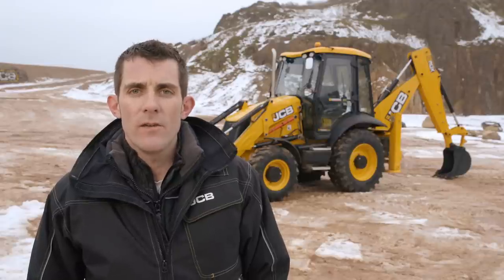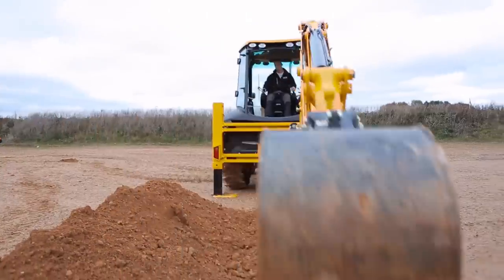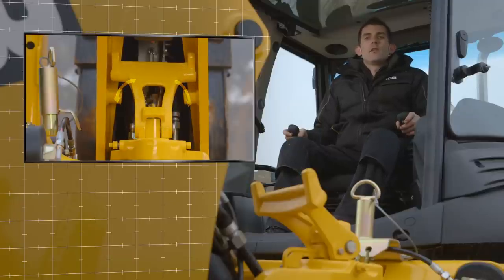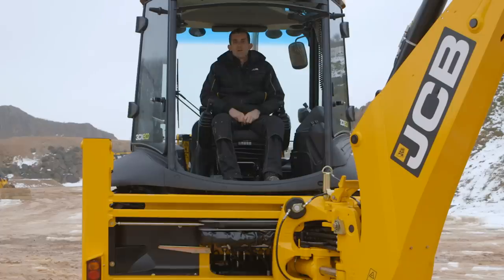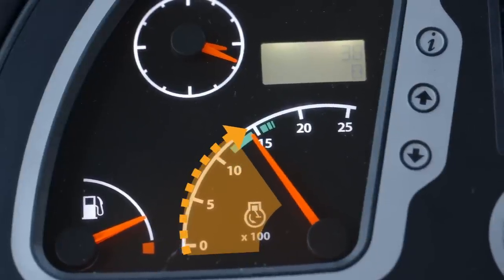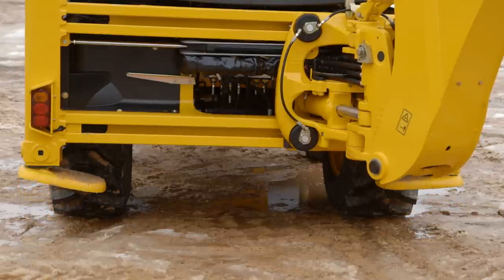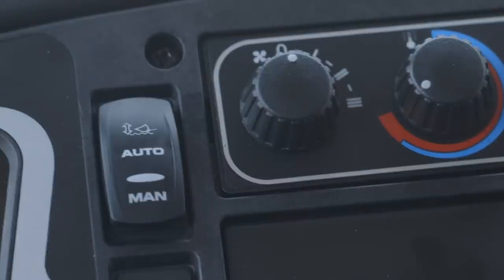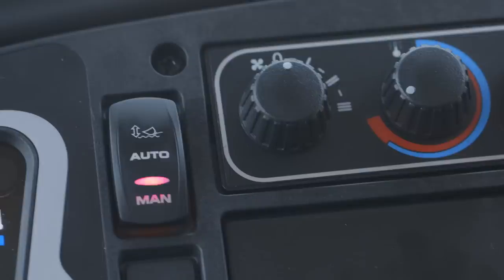JCB - How to use Automate (latest features)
How to use the latest Automate features:
- AutoBoomLock
- AutoStabilisers